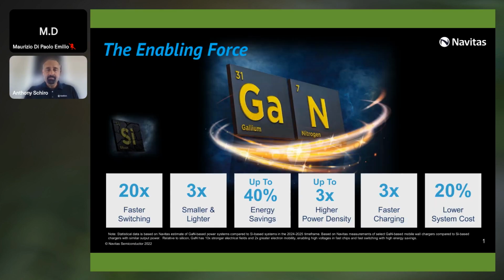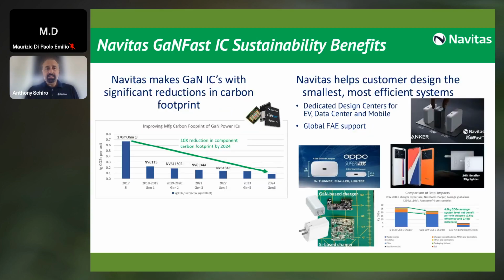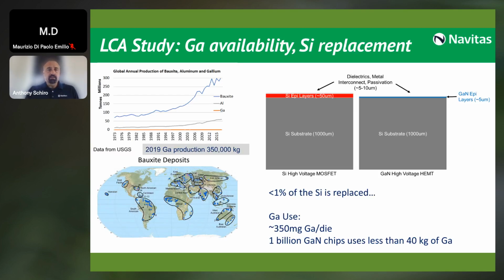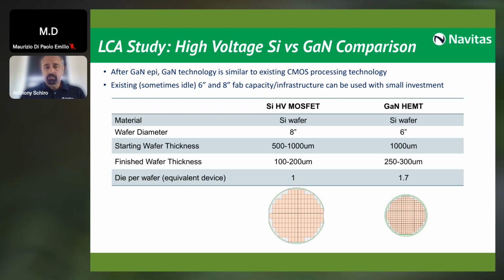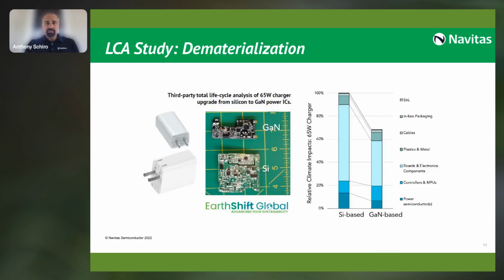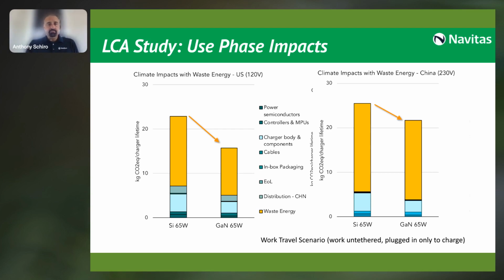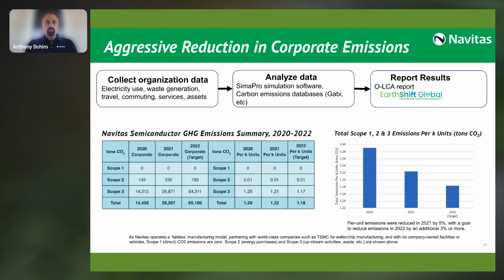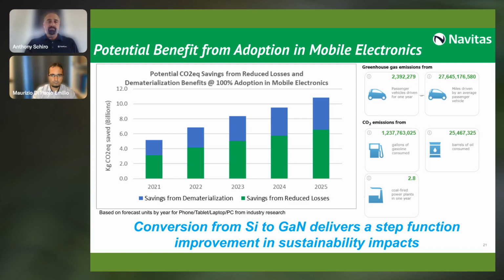EE Times Green Engineering Summit: GaN Power ICs Lead the Way to Sustainability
“The EE Times Green Engineering Summit was held September 13-15. The goal of this summit was an exchange of ideas by various companies on their approach towards a more sustainable, lower carbon footprint future from the generation and storage of renewable energy, manufacturing of essential components and systems in a more efficient way, the use of electronics to give real time control in agriculture, as well as environmental monitoring and modeling.”

“Anthony Schiro, VP Quality and Sustainability of Navitas Semiconductor led a presentation titled “GaN Power ICs Lead the Way to Sustainability and Deliver CarbonNeutral® Status.” Maurizio Di Paolo Emilio, Editor-in-Chief of Power Electronics News and EEWeb moderated the session. Navitas is a manufacturer of gallium nitride (GaN) based power devices based on the lateral enhancement mode GaN-on-Silicon (Si) technology using a proprietary AllGaN™ process design kit (PDK) that includes the GaN FET and GaN drive, with logic and protection circuits.”